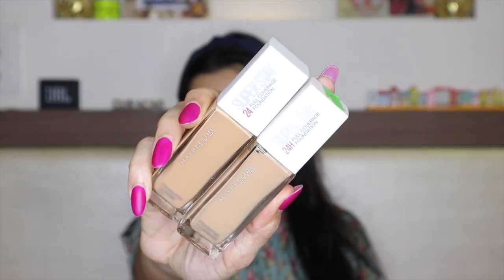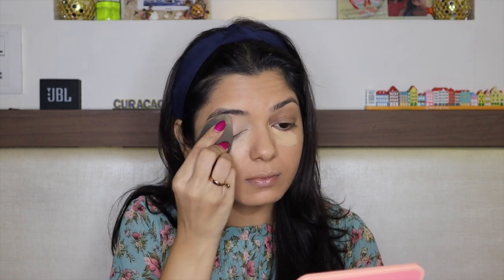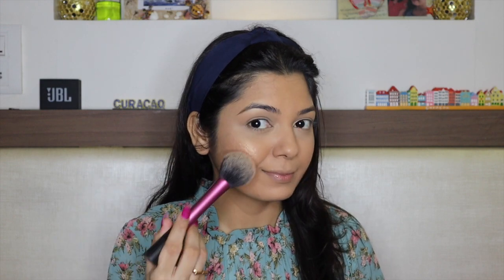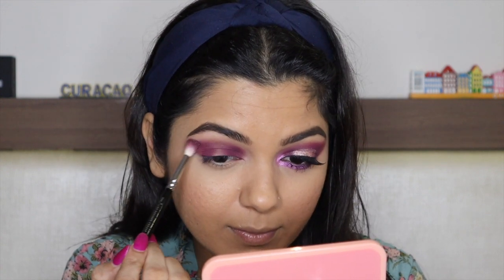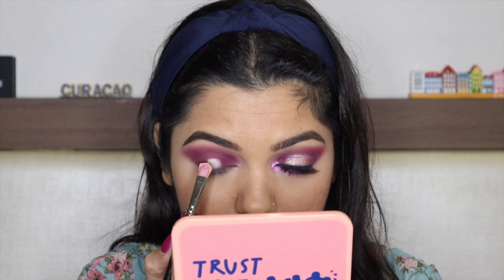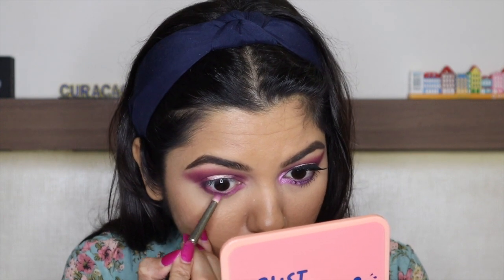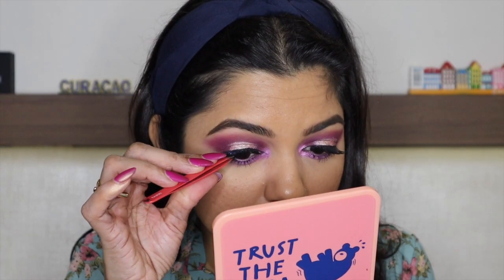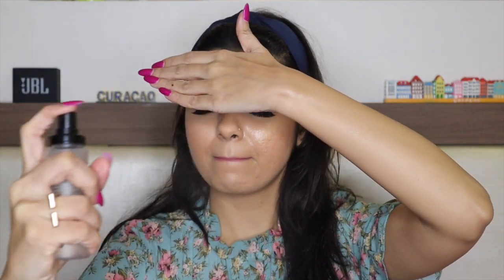MAUVE - BURGUNDY & SILVER HALO EYE MAKEUP TUTORIAL | STEP BY STEP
Hey guys!!! For today's video I have created this MAUVE - BURGUNDY & SILVER eye makeup look for you all!!!

Hope you all will enjoy this tutorial!!! LOTS OF LOVE!!! XOXO

***PRODUCTS USED:
FACE:
L'OREAL INFALLIBLE GLOW LOCK ILLUMINATING PRIMER
MAYBELLINE 24H SUPER STAY FOUNDATION - 220 & 310
TOO FACED BORN THIS WAY CONCEALER - GOLDEN BEIGE
RCMA TRANSLUCENT POWDER
NYX HYDRA TOUCH POWDER FOUNDATION - GOLDEN
NYX DUO CHROMATIC BLUSH - SYNTHETICA
MILANI MAKE IT MATTE IT LAST SETTING SPRAY

BROWS: BENEFIT GOOF PROOF BROW PENCIL - 4

EYES:
COLOURPOP PRETTY MUCH EYESHADOW PALETTE - COOL IT, NEITHER DO I, YA BISH & OTP
USHA'S LIQUID EYESHADOW - 07
SUGAR EYE WARNED YOU SO DOUBLE MATTE EYELINER
NYX SLIDE ON PENCIL - JEWEL
MAYBELLINE STILETTO MASCARA
PAC EYELASHES - 53

LIPS:
MAC LIPSTICK - BRAVE

CAMERA: CONON EOS M50
RING LIGHT 18" : DIGITECH